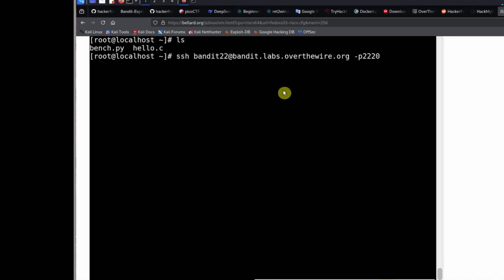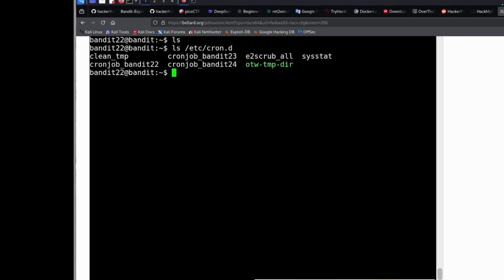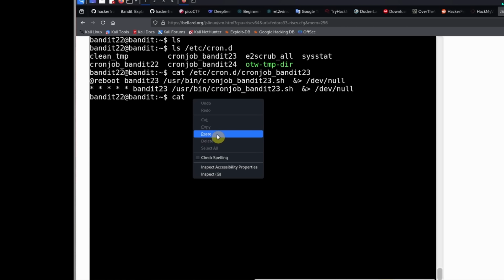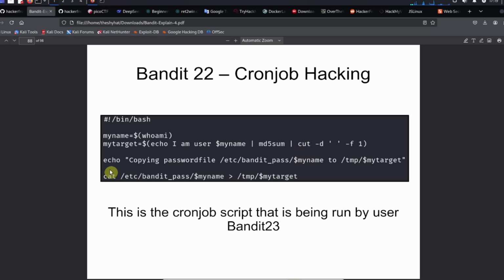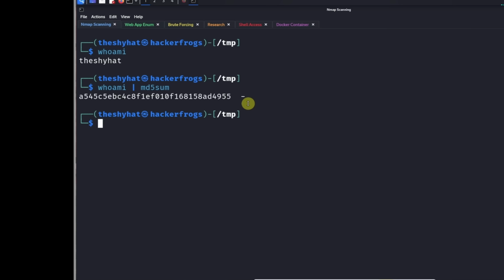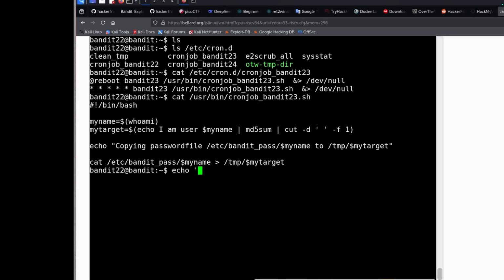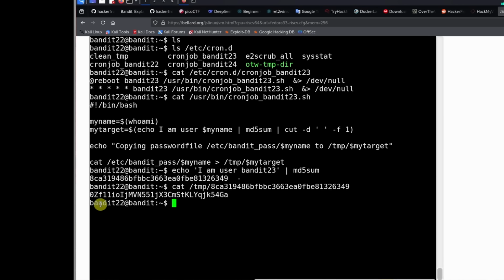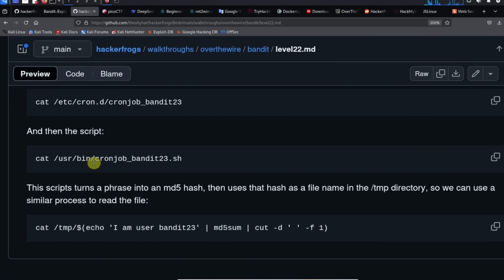What is $MYTARGET? - Overthewire - Bandit - Level 22 - Linux Cronjobs